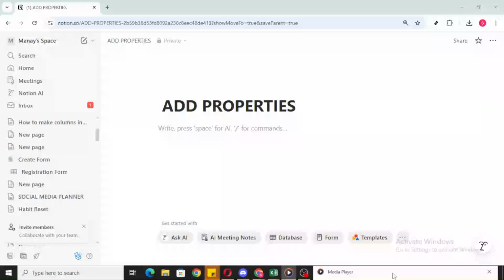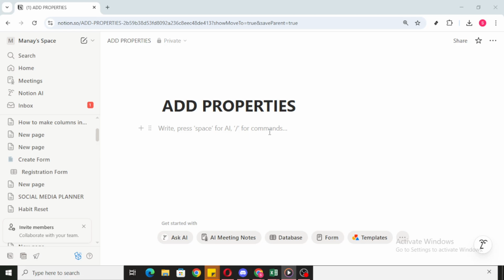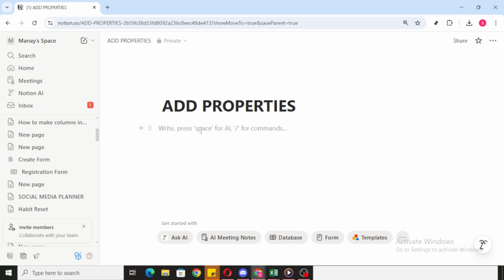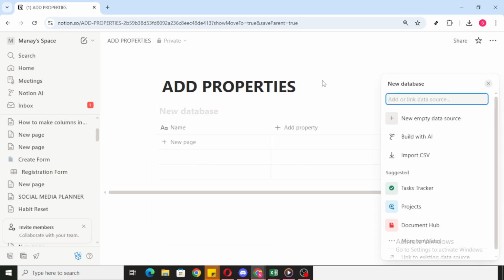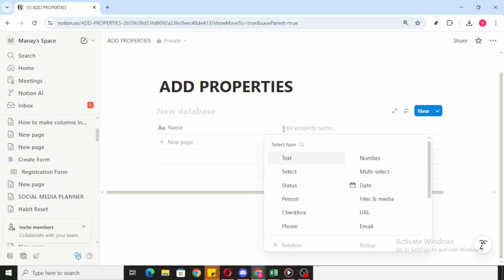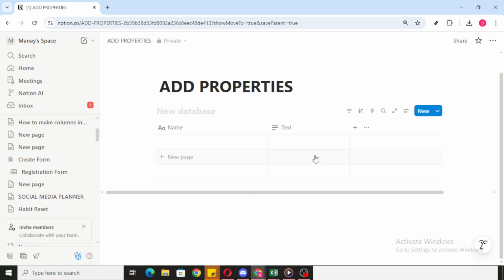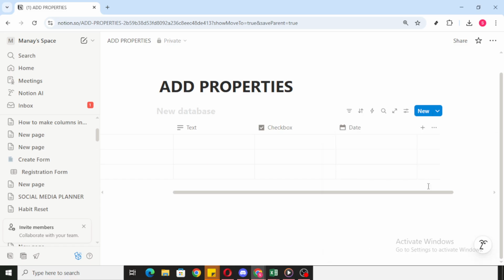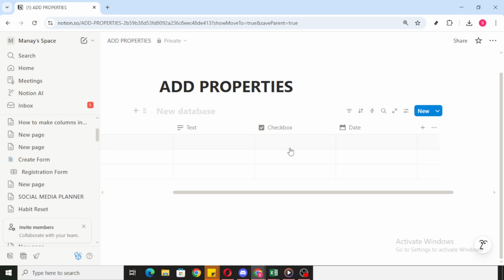How to add properties to page in Notion (full guide)